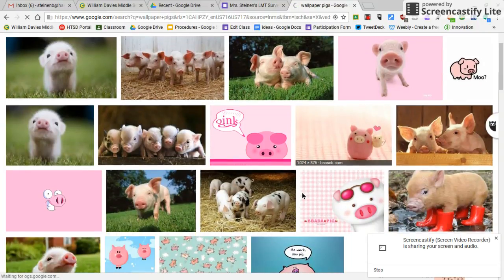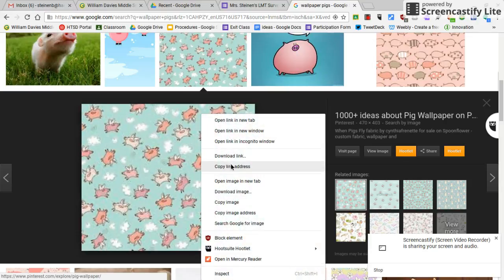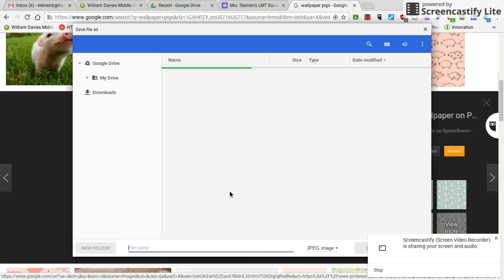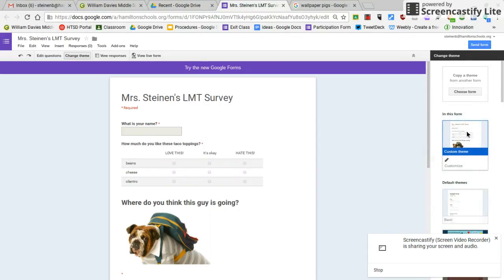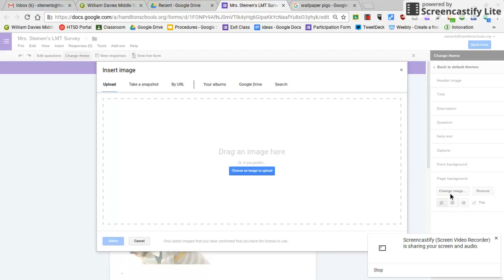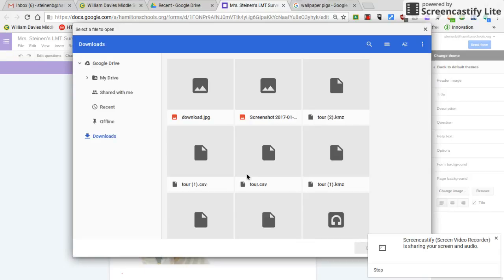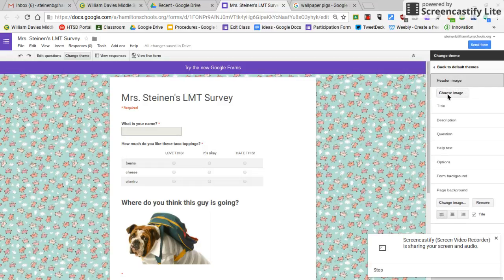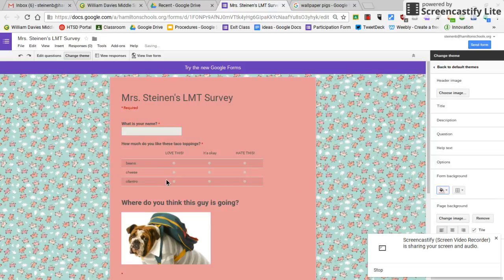Change theme in Google Forms